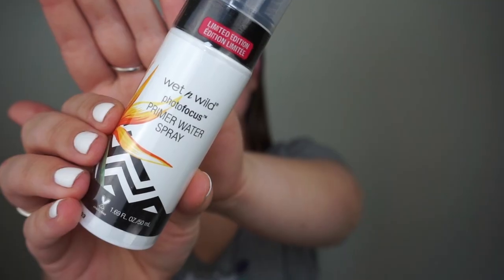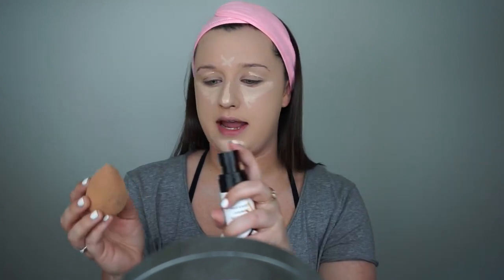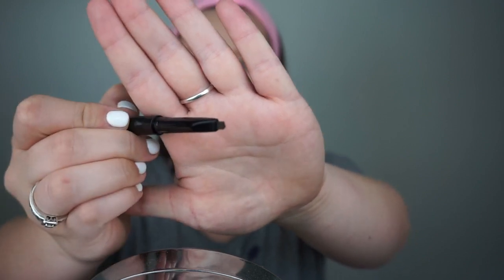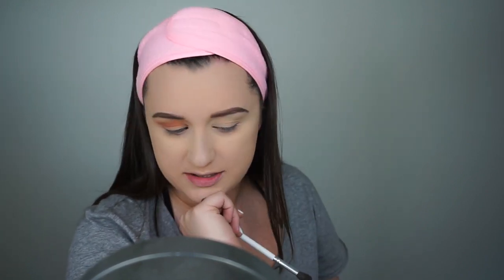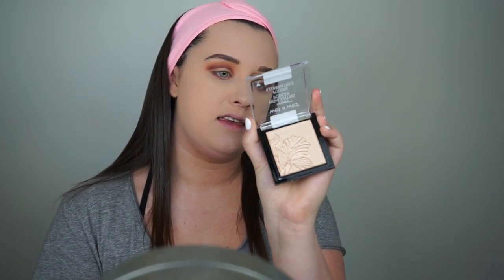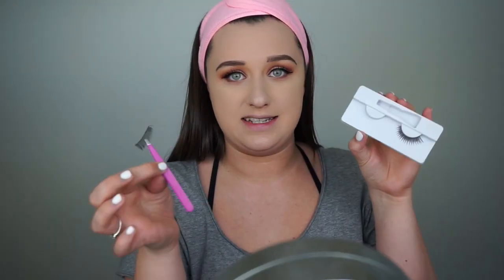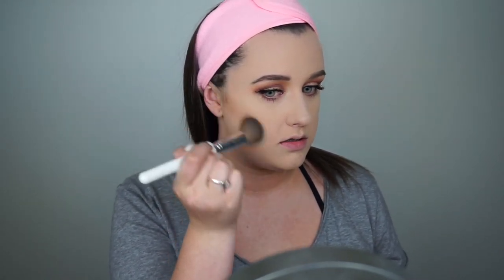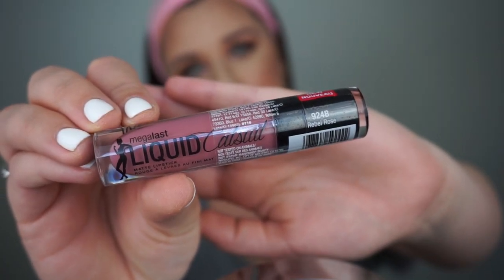Full Face of Makeup Using Only Wet n Wild Products | First Impression | Honest Reviews | Affordable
Hello everybody!! Todays video is my favorite one that I have done, yet. I found so many amazing, affordable products that I cannot wait to share with you guys. I hope you guys like this full makeup tutorial that I created!!